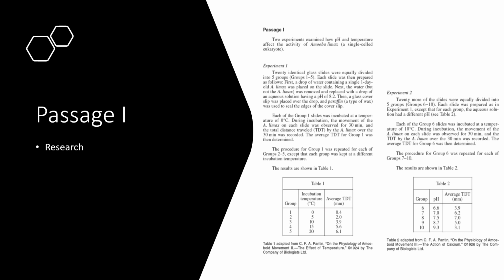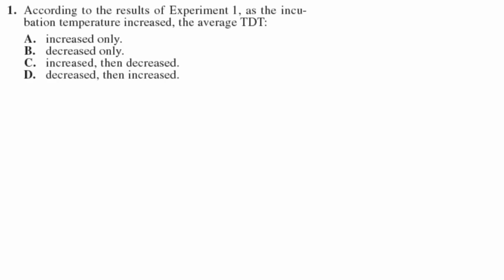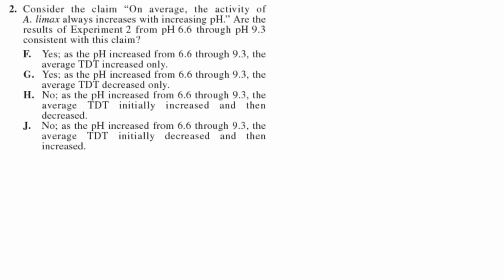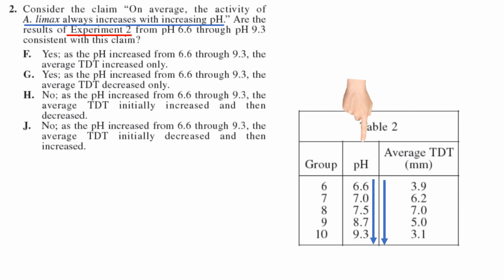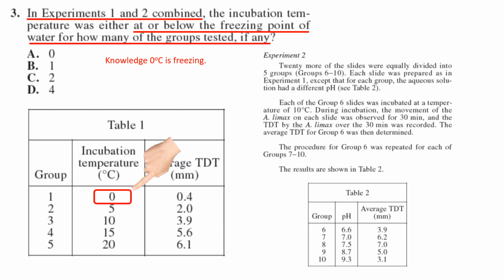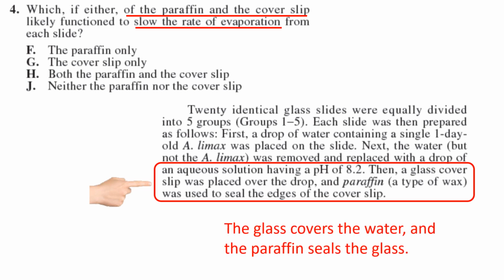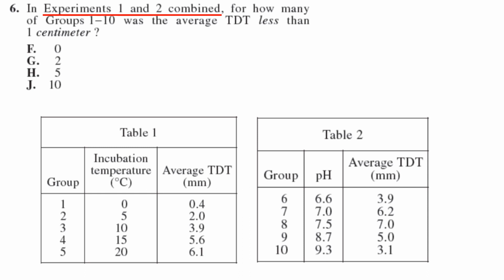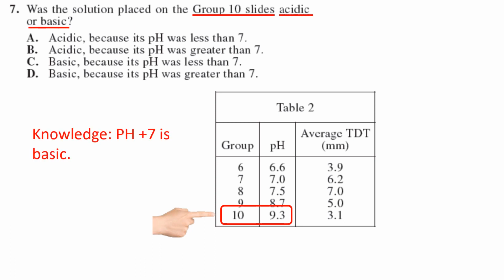ACT Science F07 Passage I Research